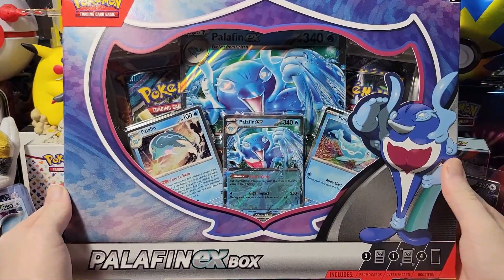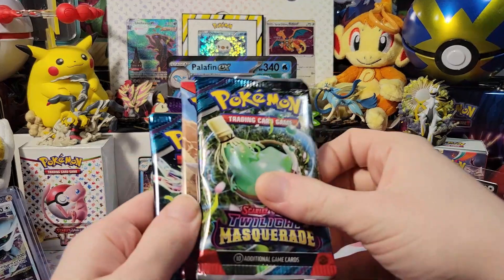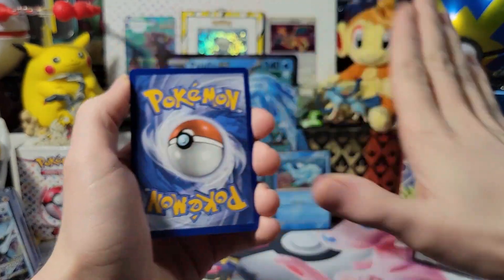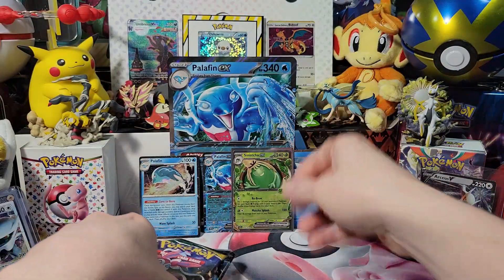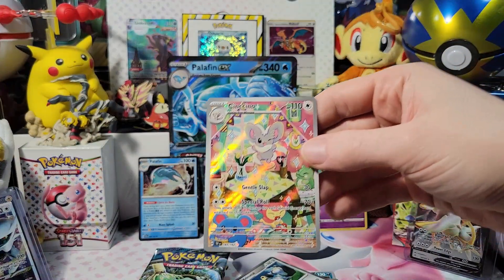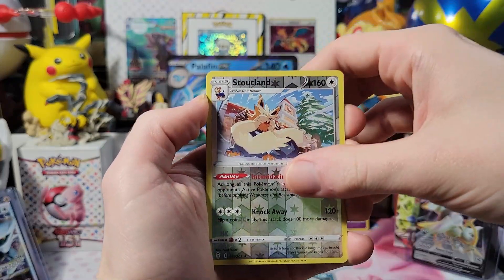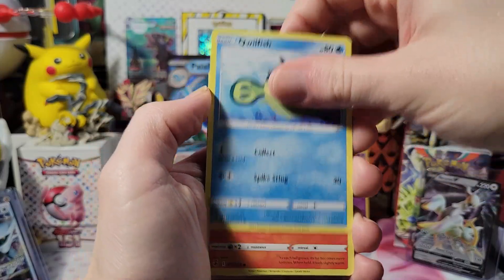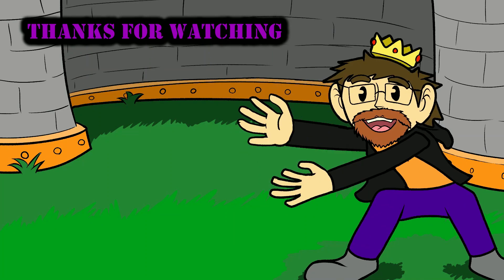The Palafin ex Box Is Here With His Sidekicks!!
We Open Up The Palafin ex Box And 2 Older Mini Tins

Hope You Guys Enjoy The Video, Liking the video and commenting really help so support me if you want by doing that and I hope you all have a good day!